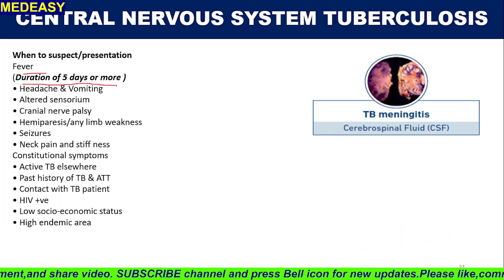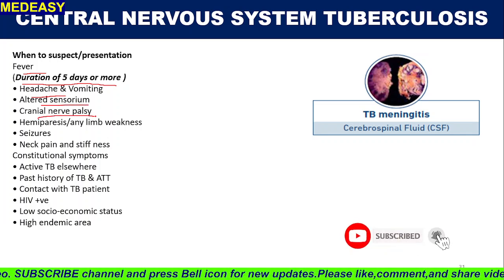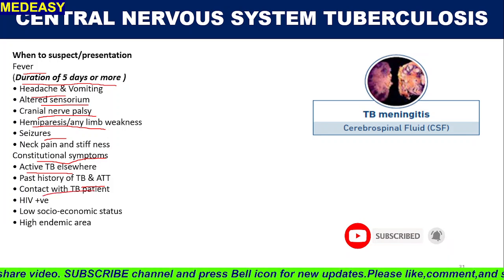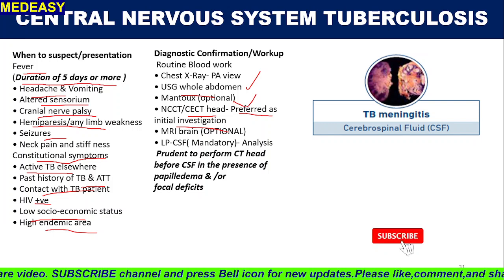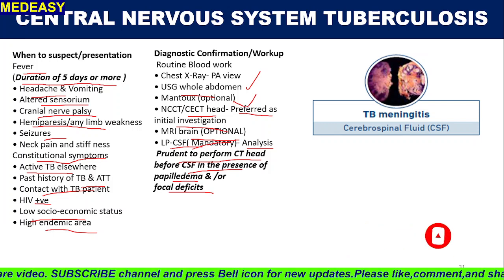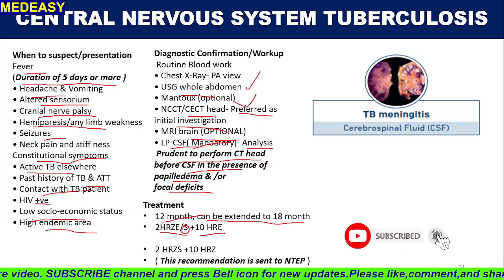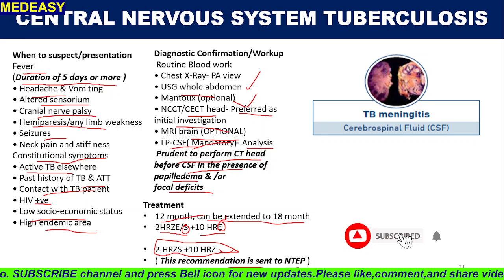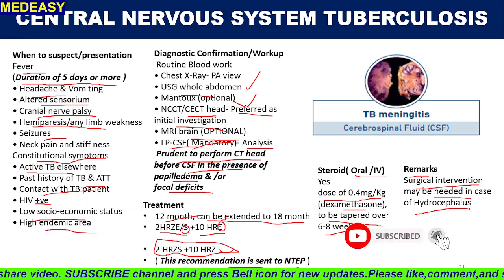Management of CNS Tuberculosis/TB Meningitis/ NTEP Guidelines.